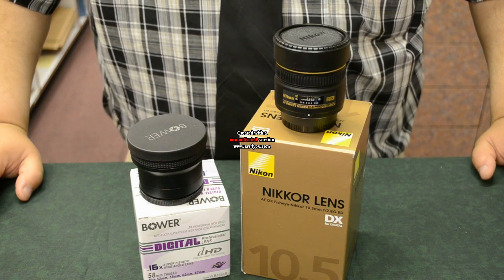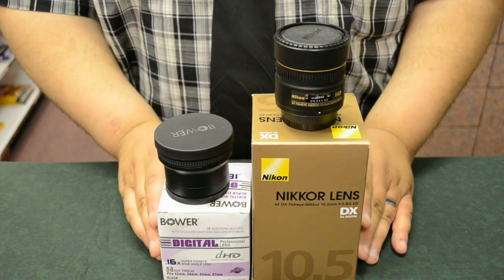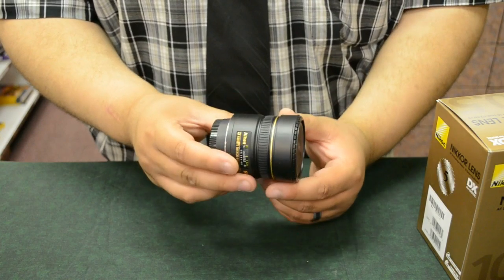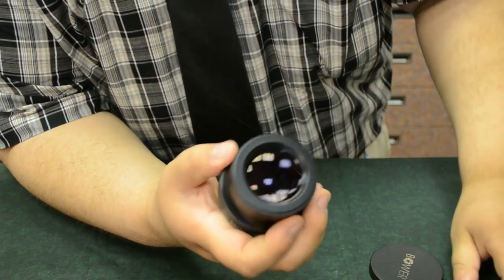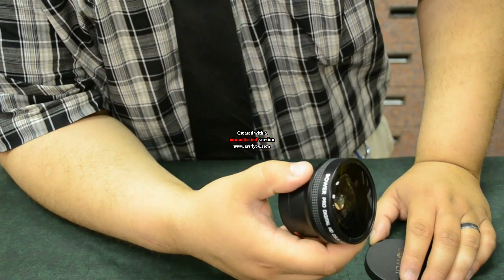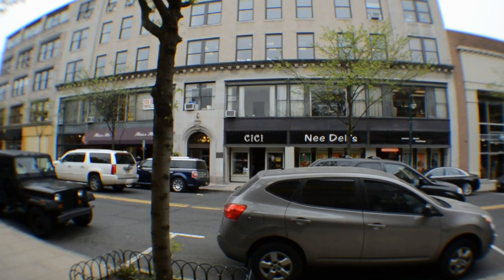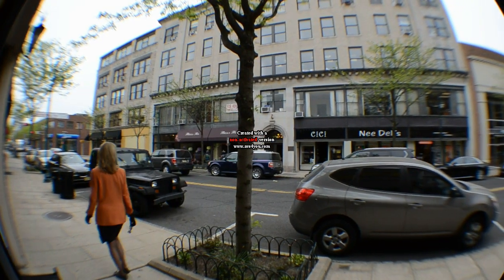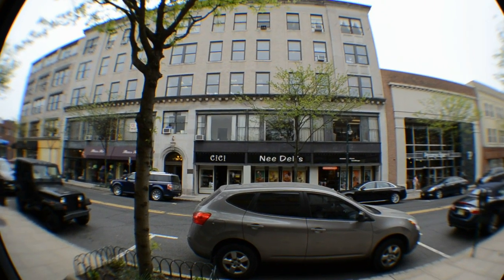Fisheye lens or adapter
One more try on this new software.  Once again, sorry for the watermark in the middle.  Also a lot of people have asked for this video so here you are.  Let me know what you think about the content, and about the rendering quality.  I like how I can do a lot of precise video and audio editing.